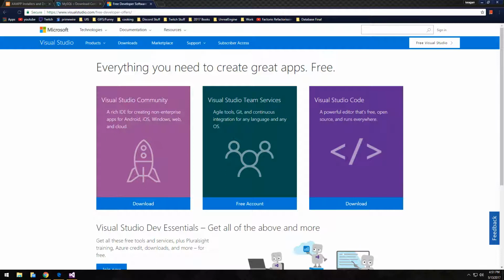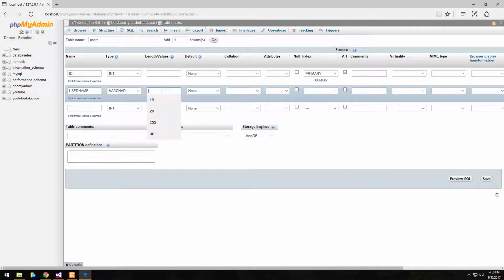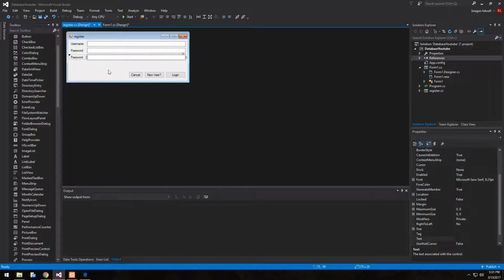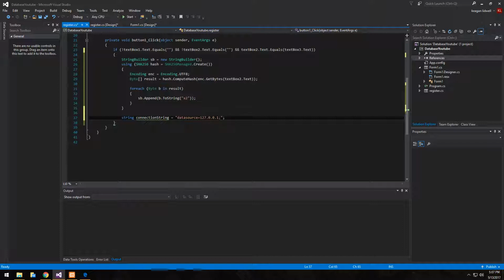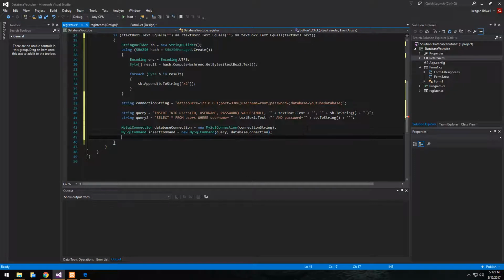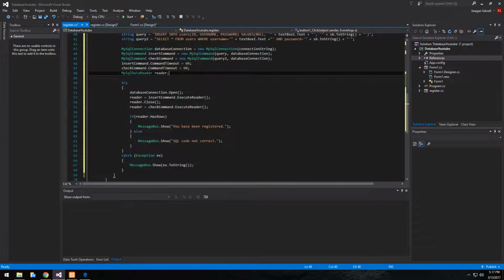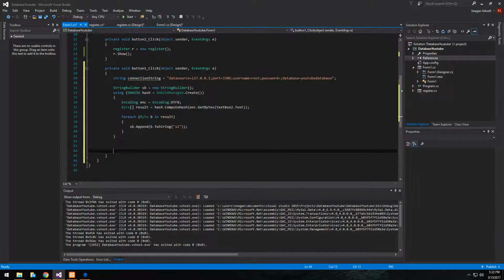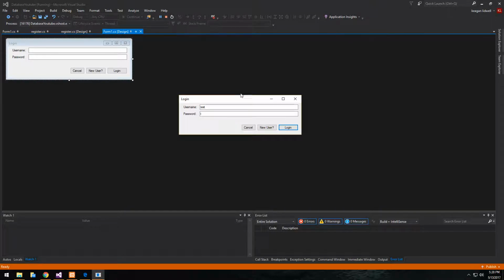How to create a login system in Visual Studio with a local SQL Database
Hello everyone! Today I will be teaching you how to create a basic log in system in visual studio that utilizes a local SQL database. You can find the relevant links and source code below.

If you have any problems or questions, let me know!